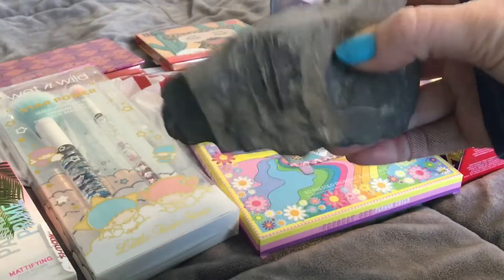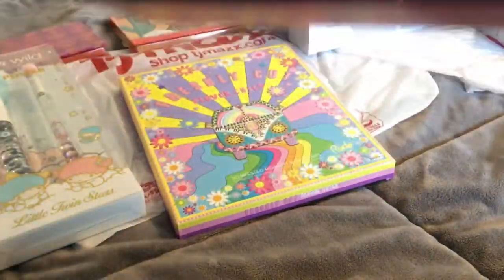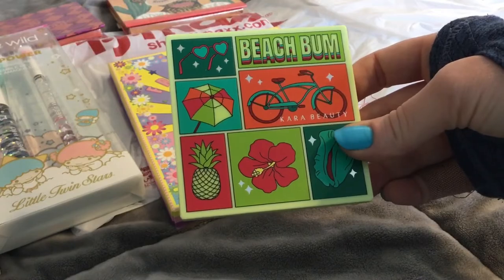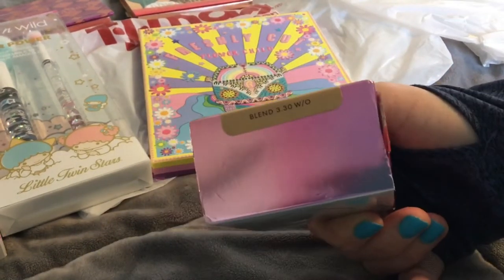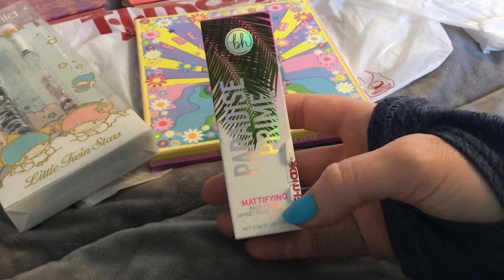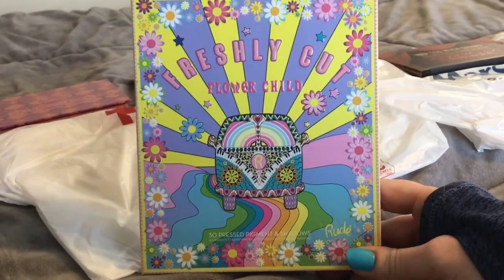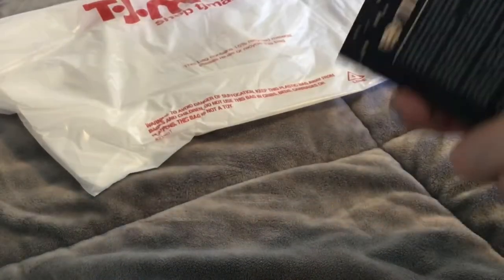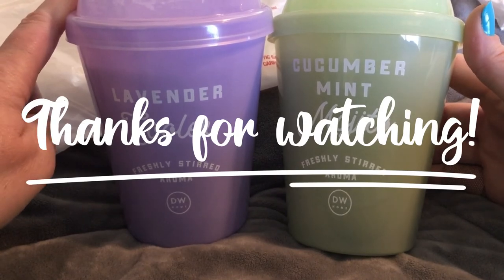TATCHA AT T.J. MAXX & MARSHALLS!!! MAKEUP HAUL!!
Finally found the Tatcha!! So excited!! And much more!

I try and make these videos as short as possible, because I know people are busy.  I do like watching store footage videos, but I have no idea why they are always 40 minutes long…..so I watch them on double speed.